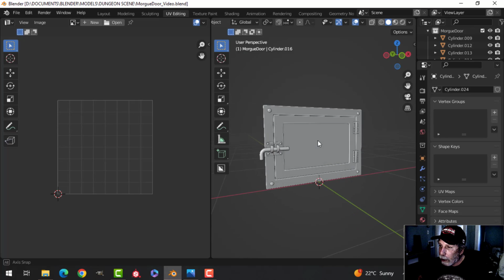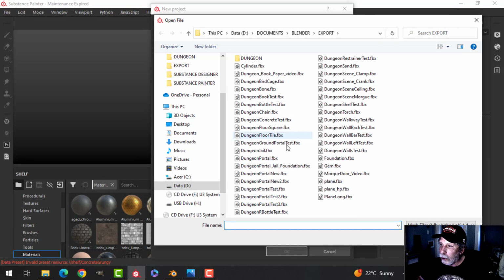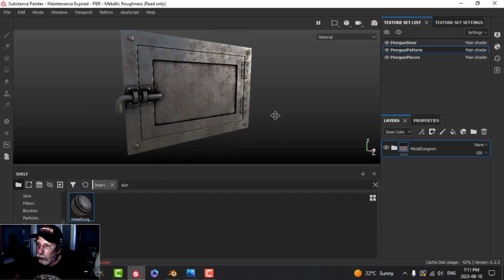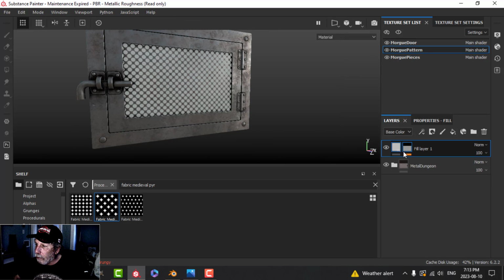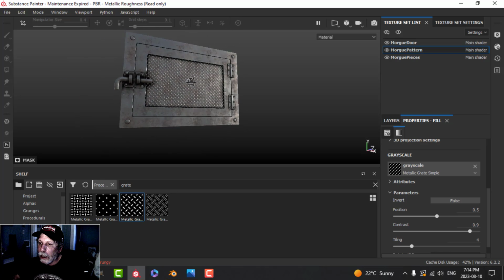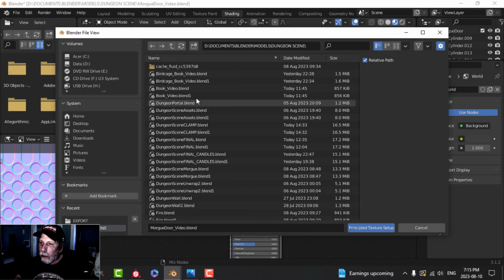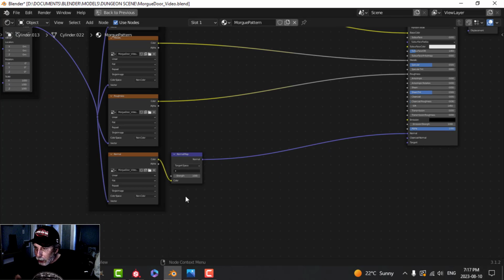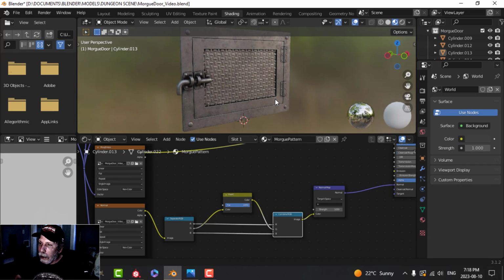SUBSTANCE PAINTER: PROCEDURAL PATTERNS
Quick tutorial on how to make procedural patterns in Substance Painter for things like sci-fi walkways or, in this case, for the morgue door in my Dungeon Scene.

For a bit more discussion on the metal smart material I used, check out this video: